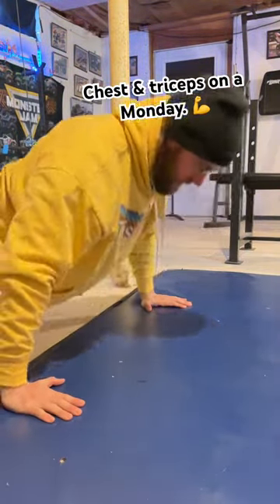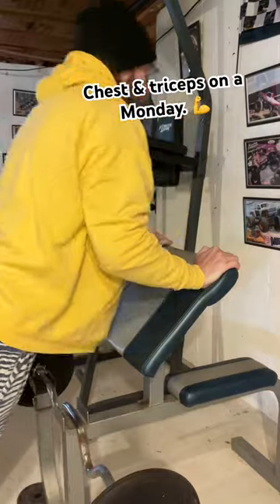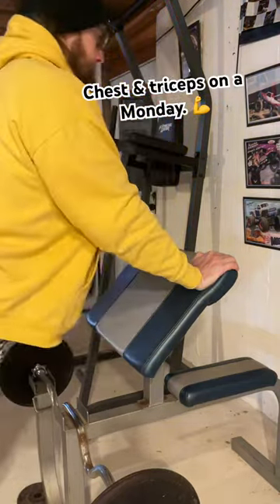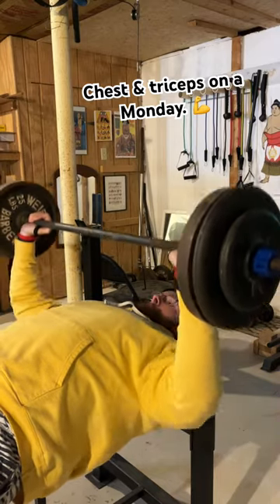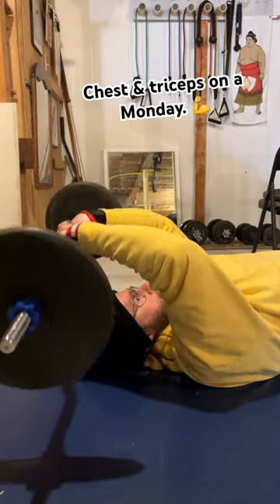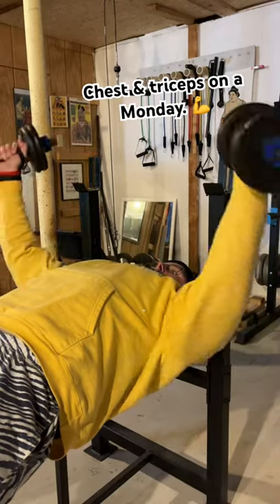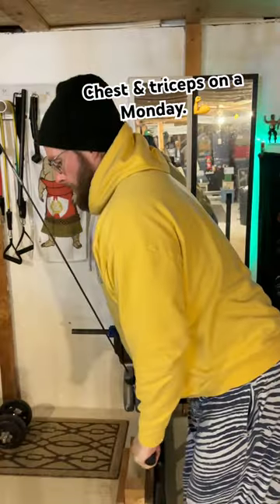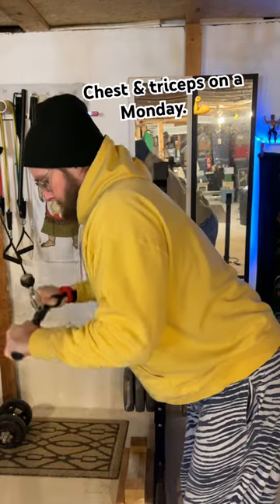Chest & triceps on a Monday in a cold basement. 😩 💪